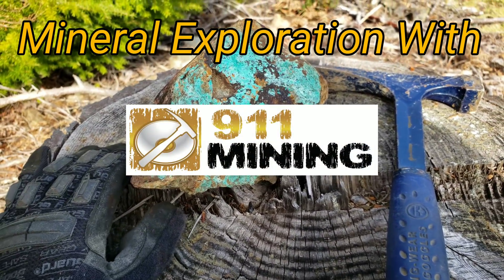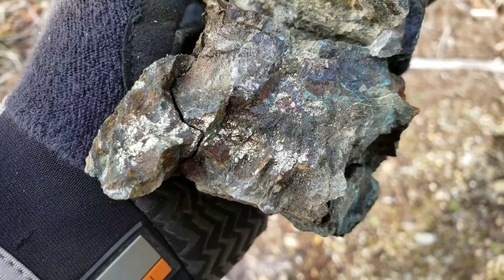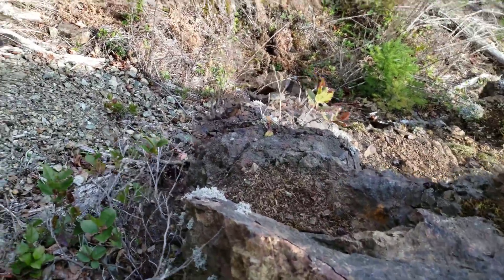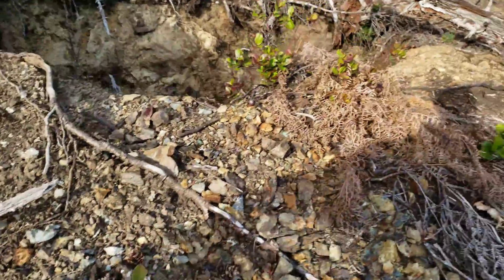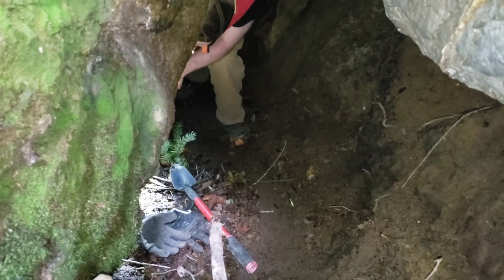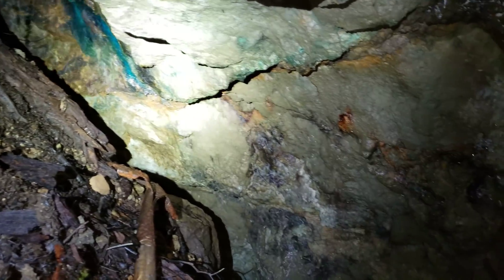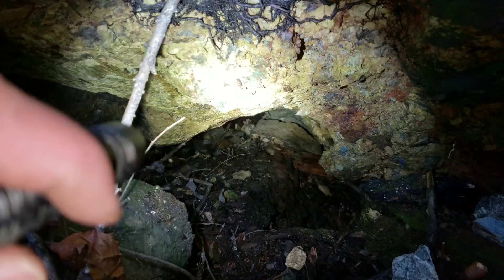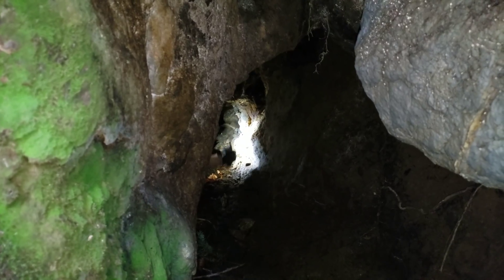Malachite & Azurite Stained Solid Mineral Ore From An Old Mine!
Malachite and azurite staining inside and old gold, silver and copper mine...and even more solid mineral on an exposure above the old mine entrance. All samples contain gold, silver and copper in high grades.

911 Mining & Prospecting Co